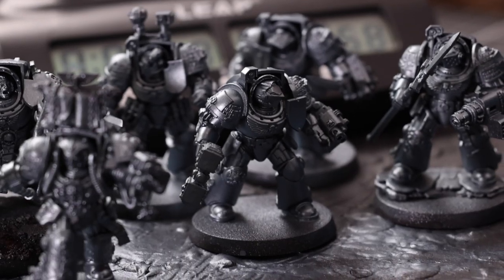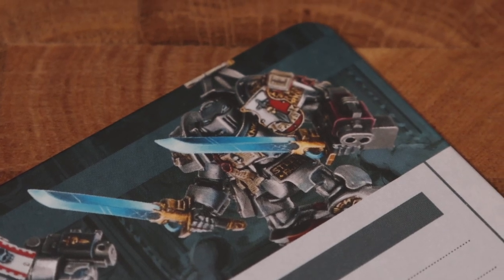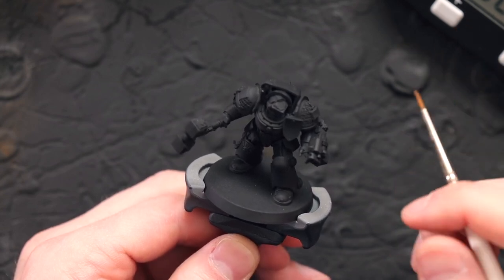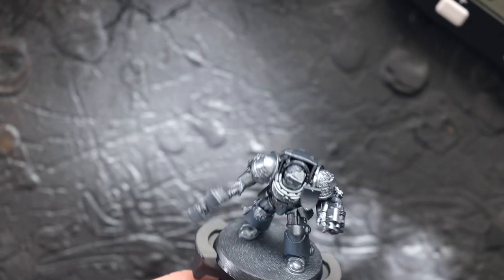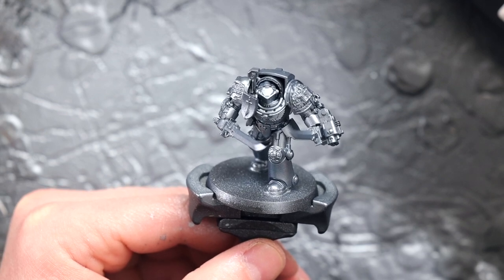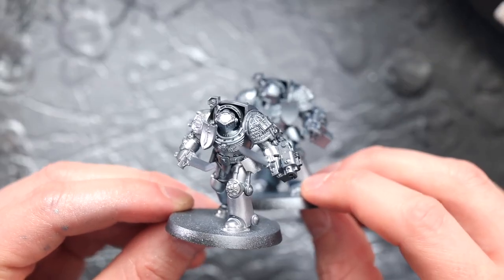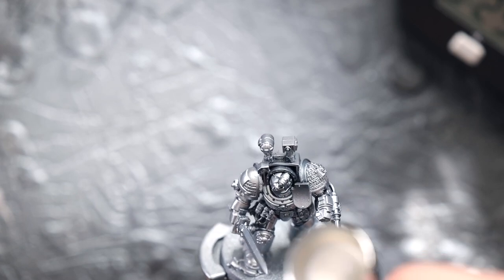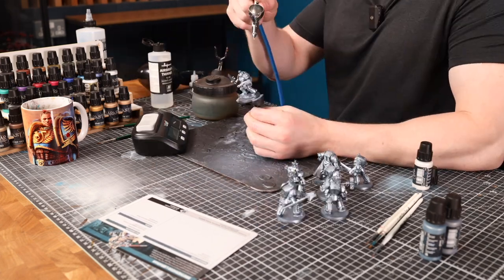Airbrushing The *NEW* Warhammer Leviathan Miniatures With Metallics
Have you ever wondered if you can paint metallics with your airbrush?

In this video, Stephen Box from @VanguardTactics shares his awesome recipe for airbrushing metallics, guiding you through the process he uses for his awesome conversion of the new Leviathan Box Space Marines from Games Workshop.

Have a question or technique you'd like us to cover? Leave it in the comments section below, and we'll make sure to address it in a future video.